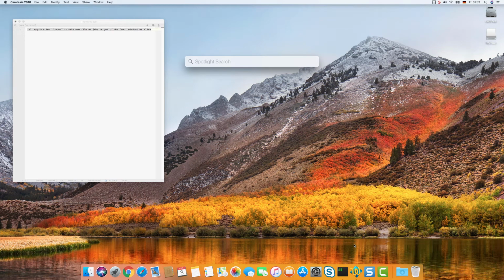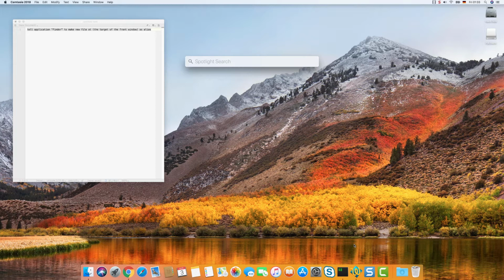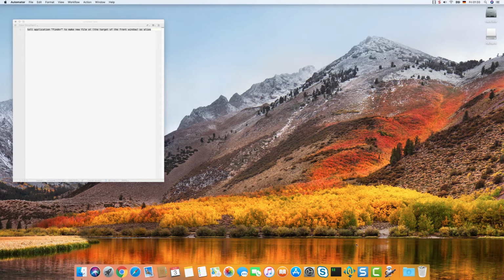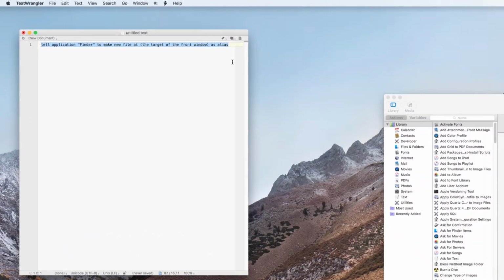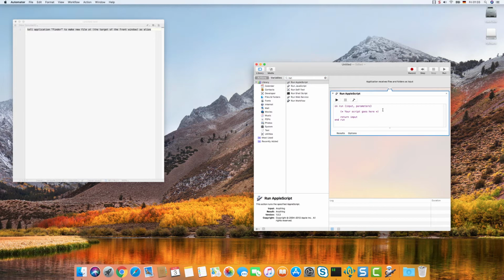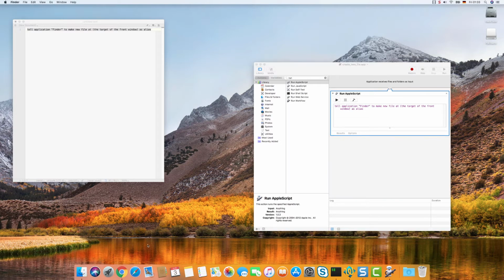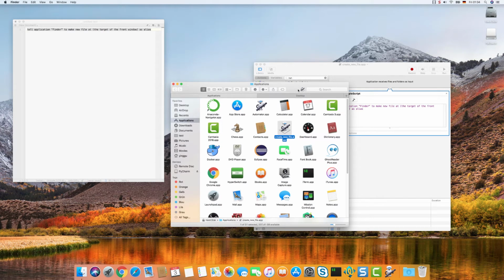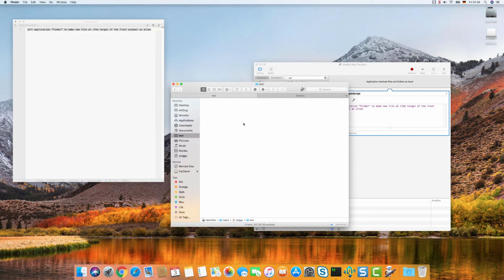How to create a new file on Mac by only add a button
In mac os operation system people cannot easily create a new file by right click like in windows. This short video shows how to add a button in the finder menu bar by using the Automator to create a new file.

The code in the video is:
tell application "Finder" to make new file at (the target of the front window) as alias